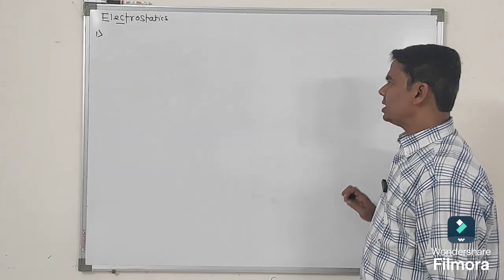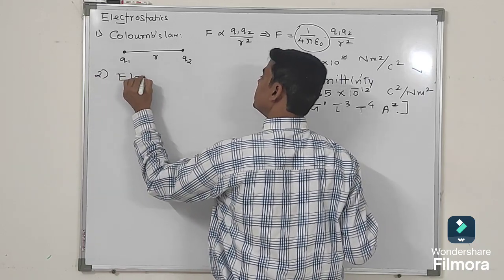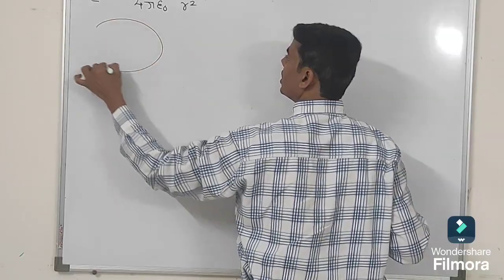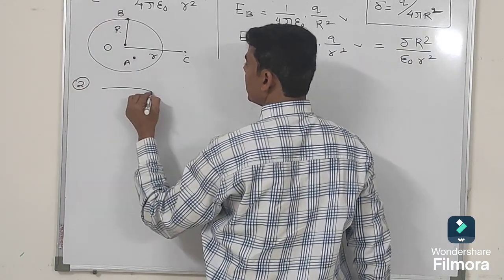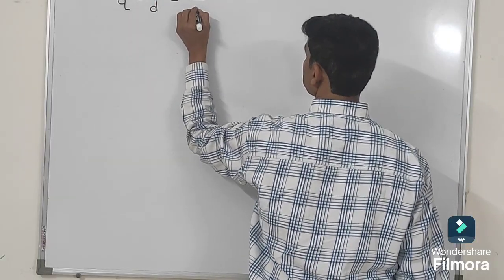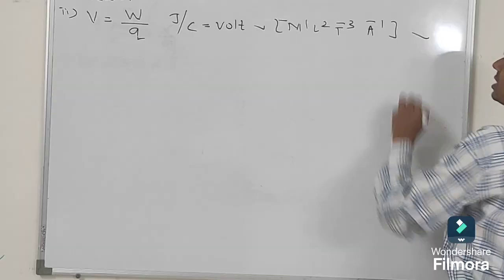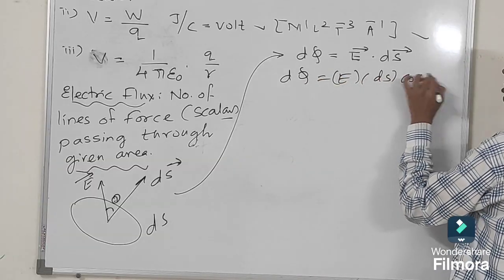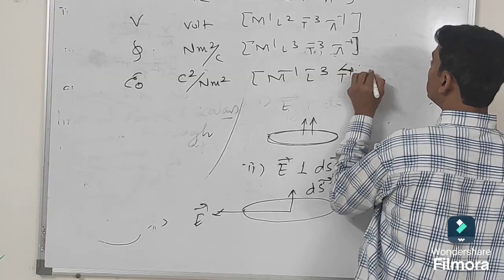Formulae Revision | Electrostatics | JEE | NEET | Physics